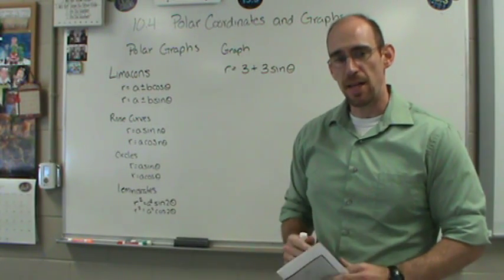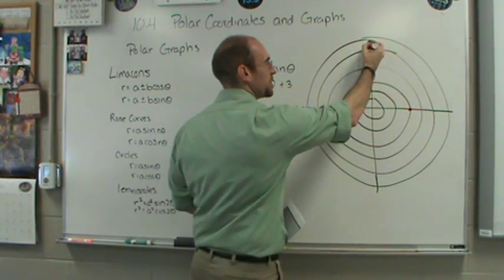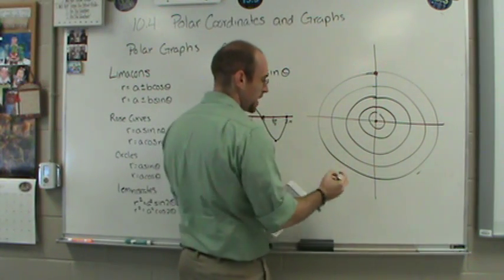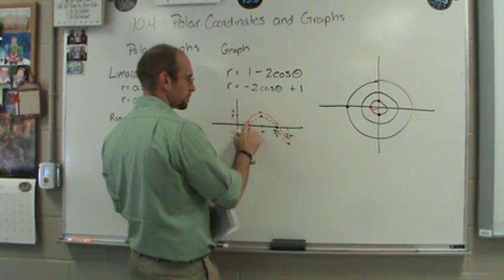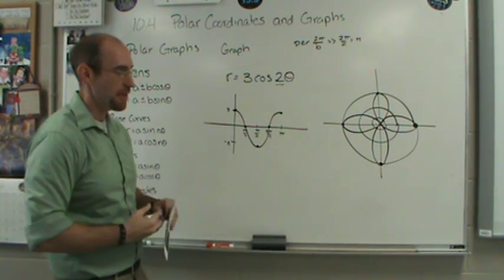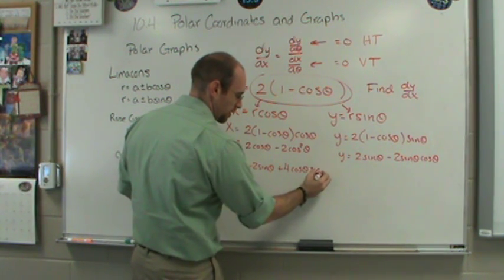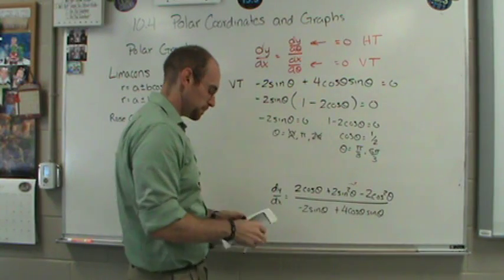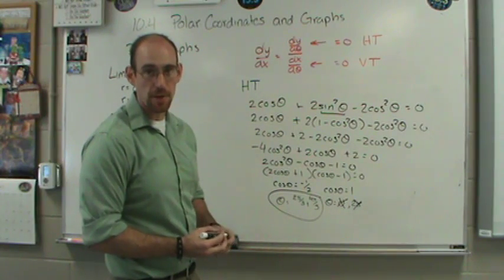polar graphs and derivatives